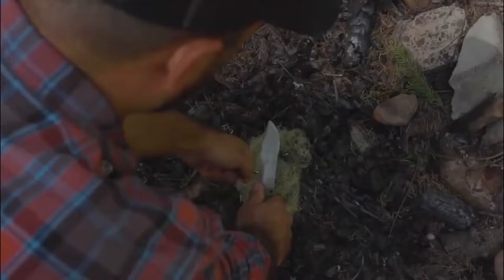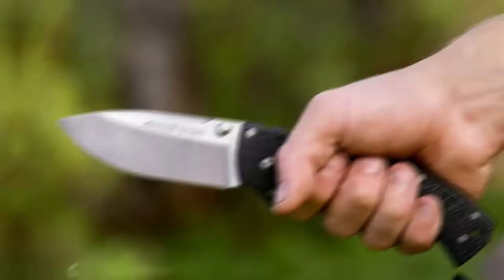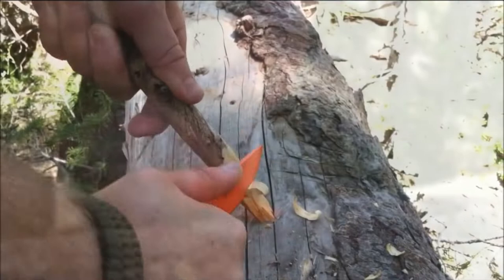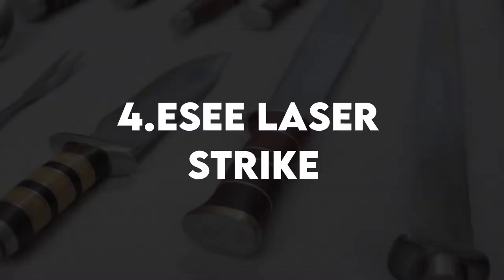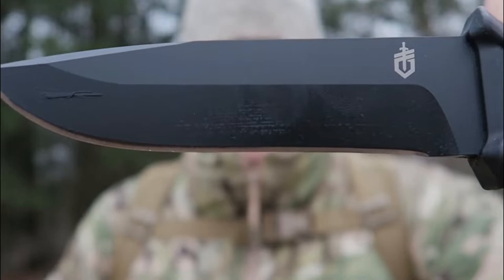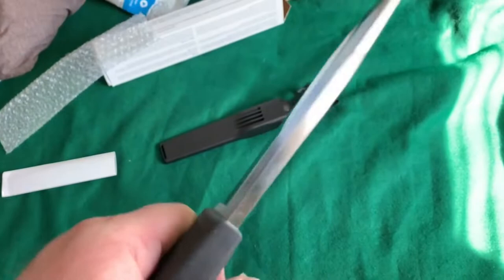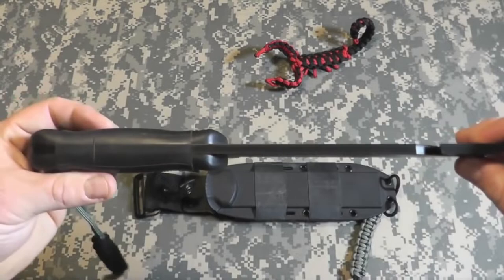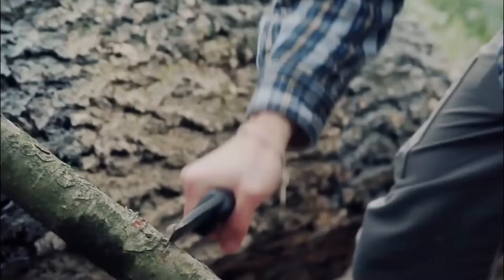TOP 10 ULTIMATE SURVIVAL KNIVES OF 2022!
TOP 10 ULTIMATE SURVIVAL KNIVES OF 2022. In this video we go over the TOP 10 ULTIMATE SURVIVAL KNIVES OF 2022.